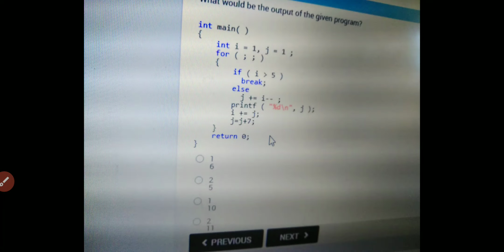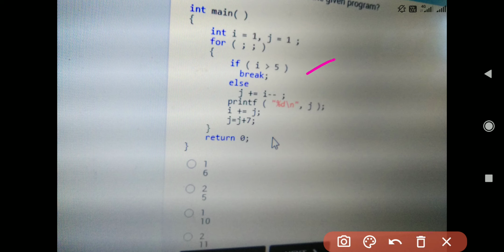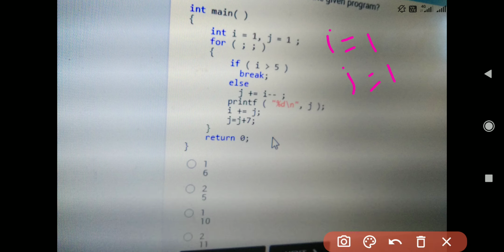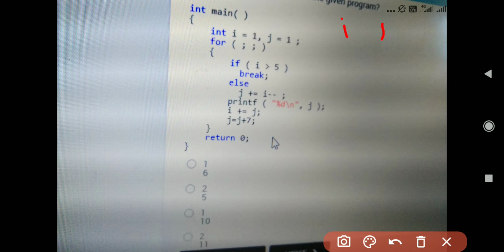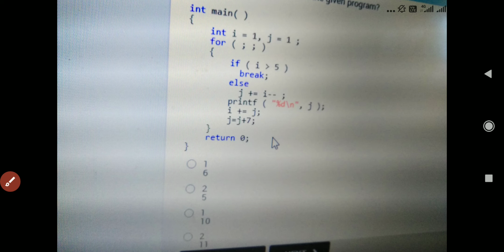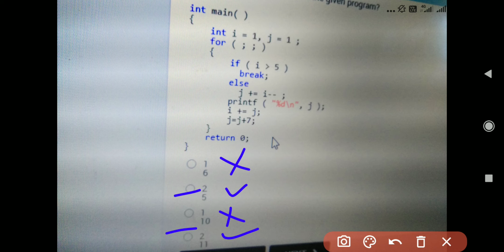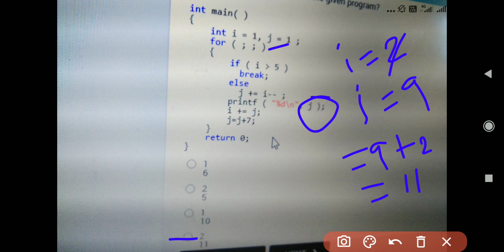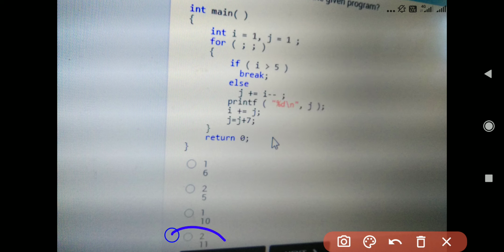Tech Mahindra Real Off Campus Psudo Code solved with complete Explanation